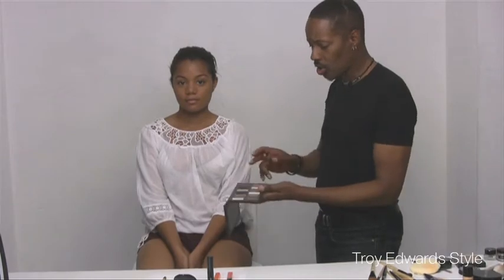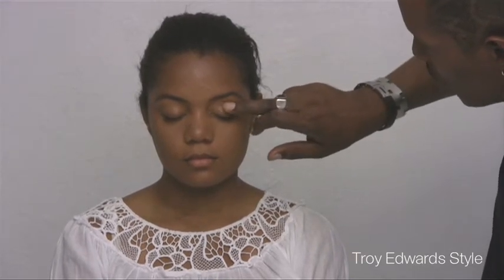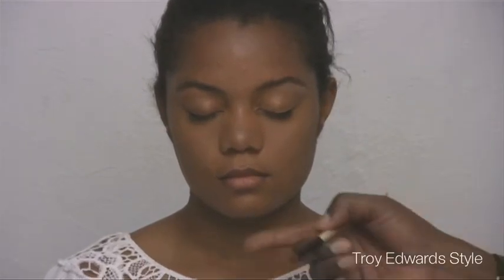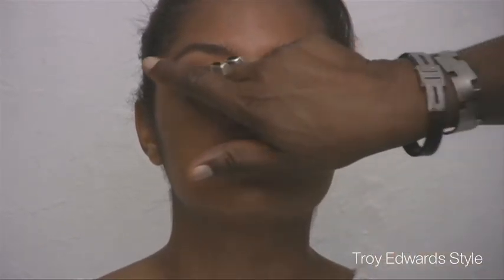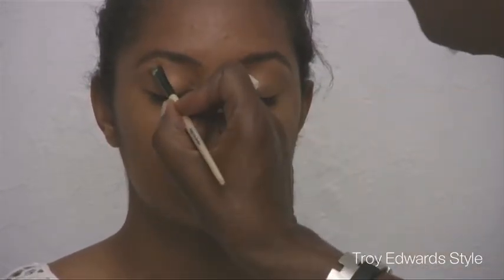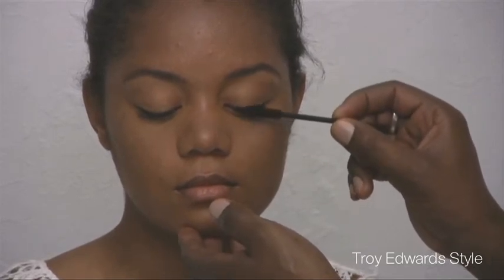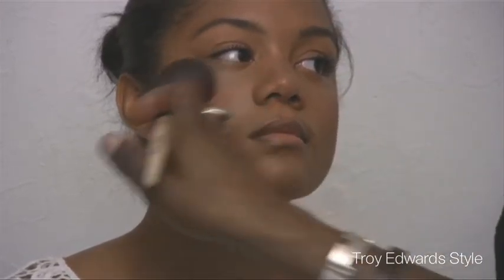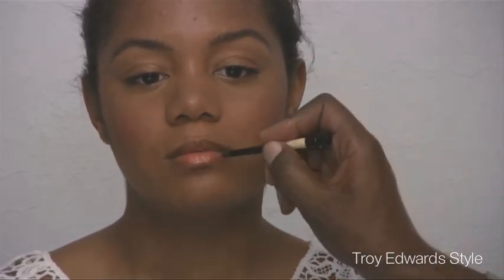Teen Make Up Application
A quick video by Celebrity Makeup Artist, Troy Edwards to show you how to apply makeup for a Teen!

Keep it simple and bright and you will never go wrong with Teen Makeup!  I used Bobbi Brown Everything Mascara but I talked about Mabelline Mascara (which I love also).  Try the original formula and also try the "waterproof" mascara,

Special thanks to my model Page and her Aunt Ingrid Gonzalez!

Thanks Daniel Norton!!!  Your the best!

Troy Edwards. a new style in makeup!